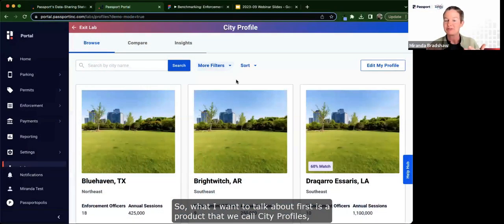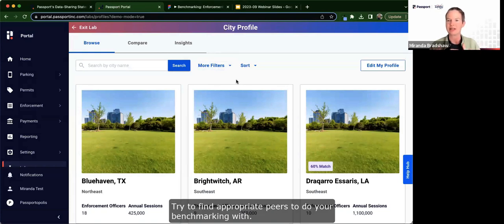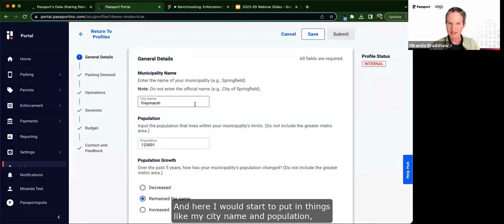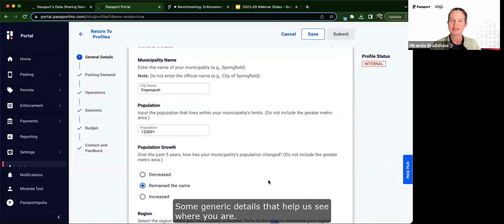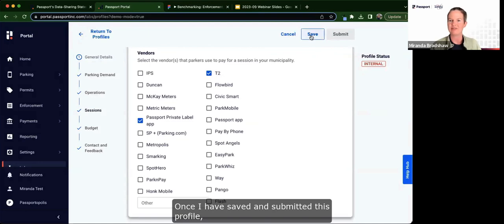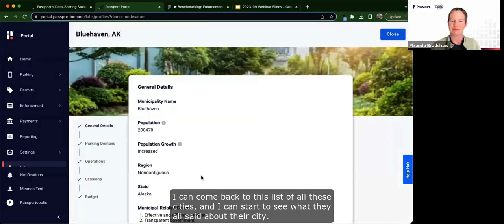How Tampa, FL is enhancing decision-making with Performance Benchmarking | Passport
See how Fed Revolte from the City of Tampa, FL is leveraging City Profiles to identify peers and explore trends, and Performance Benchmarking to measure outcomes and influence policy change.